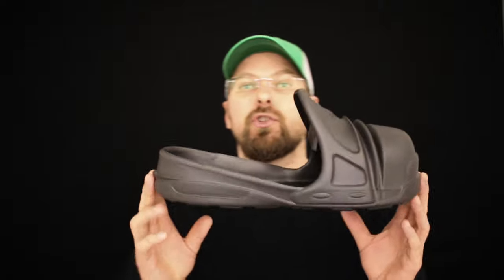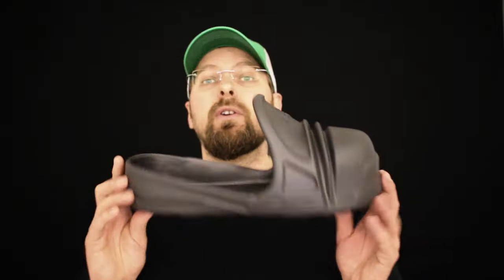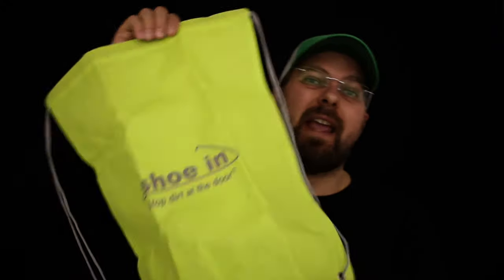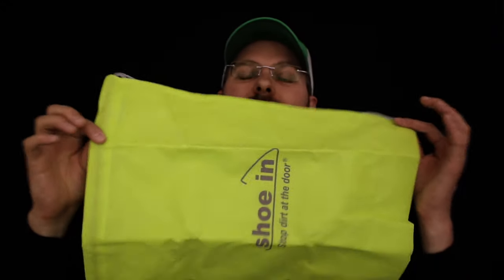Shoe Ins Closed Toe [The Boot Guy Reviews ]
Shoe Ins Closed Toe [The Boot Guy Reviews ] Give dirt the boot! - Keep floors clean indoors or boots clean outdoors.

Shoe-Ins provide the ultimate protection from the mud, dirt and grim of a jobsite or backyard. The convenient slip-on/slip-off design allows wearers to protect their boots in the worse conditions AND help prevent tracking dirt indoors - STOPPING DIRT AT THE DOOR! Made of high-quality EVA material for lasting comfort, Shoe-Ins are available in a variety of job-fitted styles; open toe, closed toe, studded (for icy conditions) and raised (for concrete finishing). Easy to clean, hands-free on/off use and no left/right configuration make Shoe-Ins ultra convenient - they just make sense wherever you find dirt.